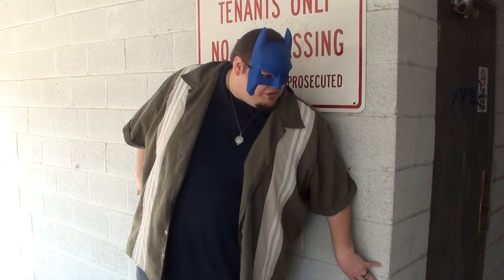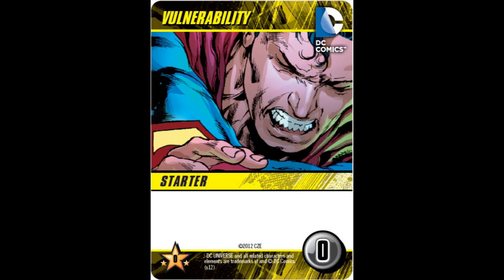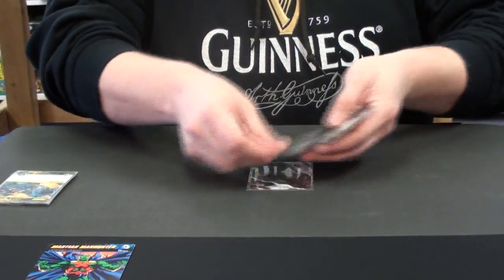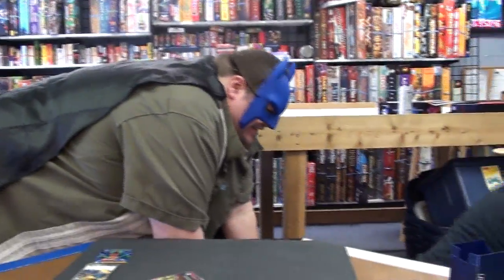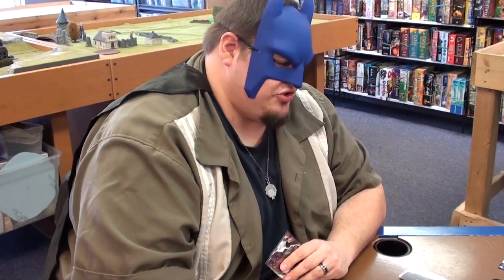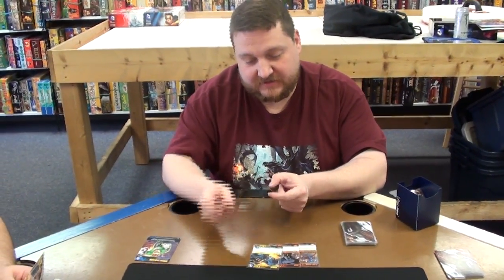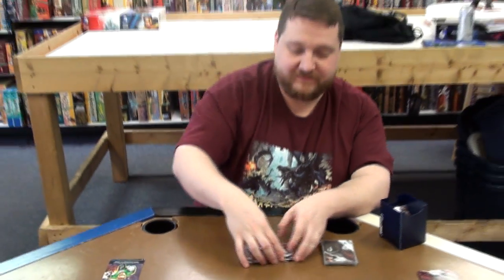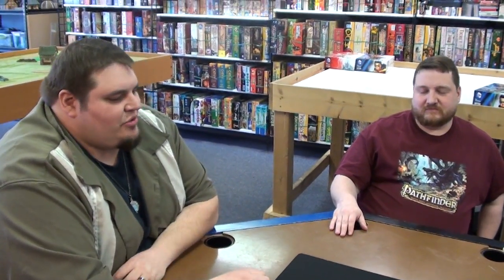Your Turn Go!: DC Deckbuilding Game - Short Version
Your Turn Go! plays the DC Deckbuilding Game